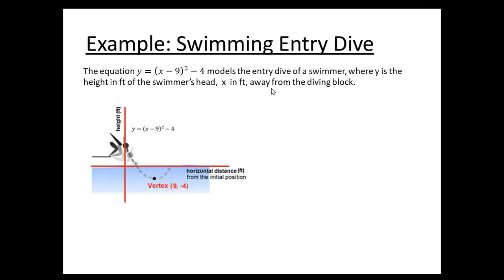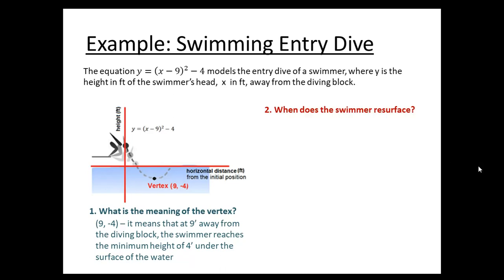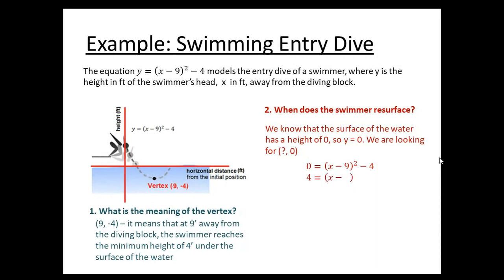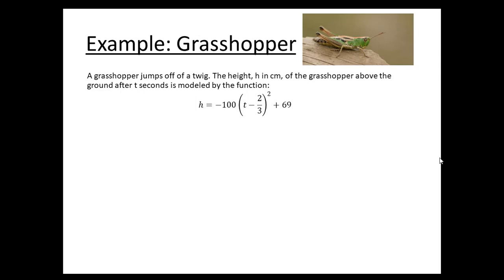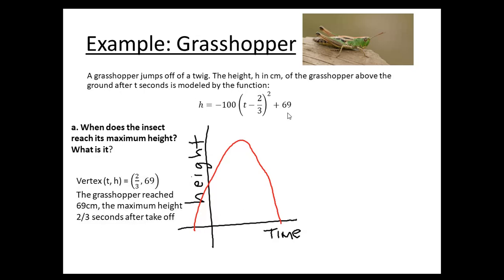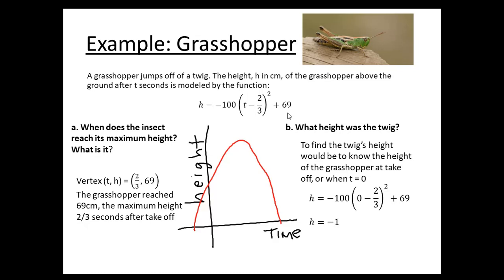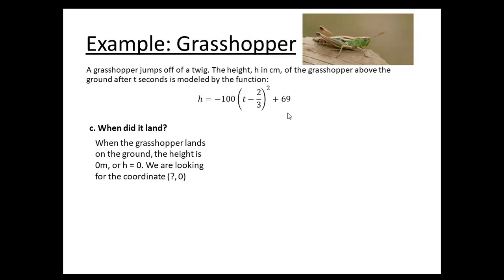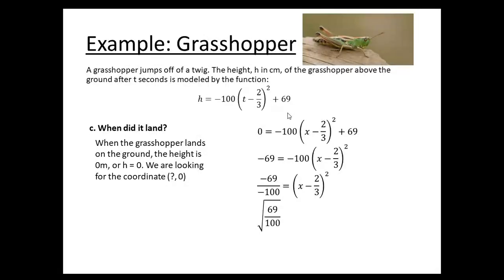Interpreting Parabolas 2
This tutorial has two examples of using the equation to solve word problems.

Created for MPM2D and MBF3C